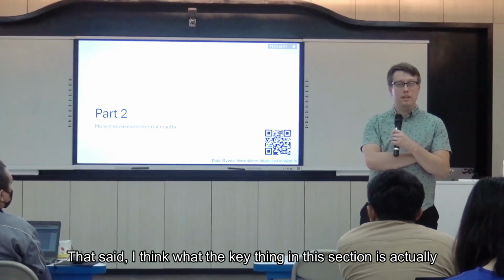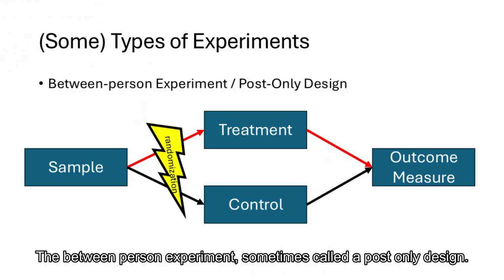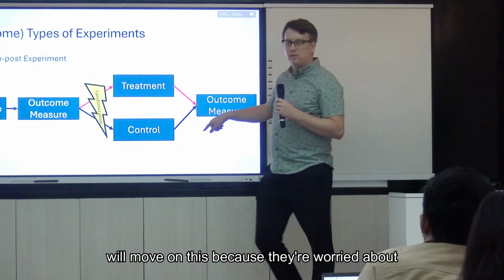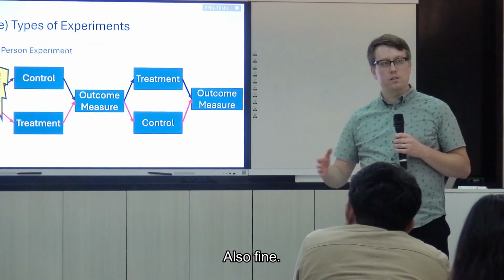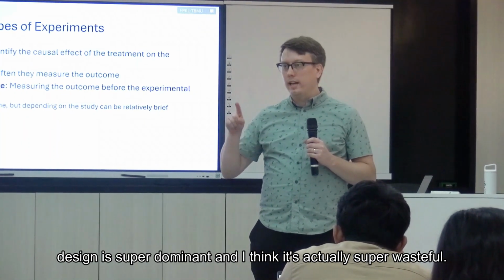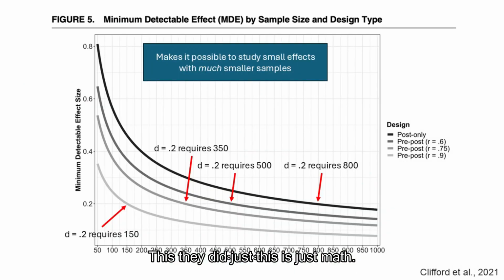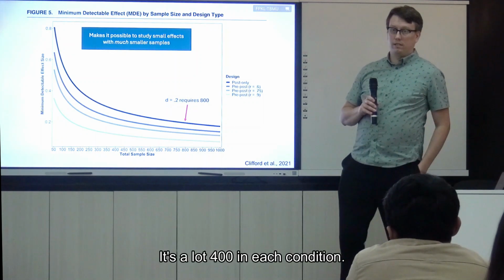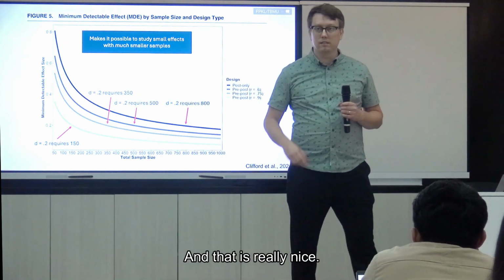Mark Brandt, Ph.D. - Achieving More Precise Experimental Result Part 1